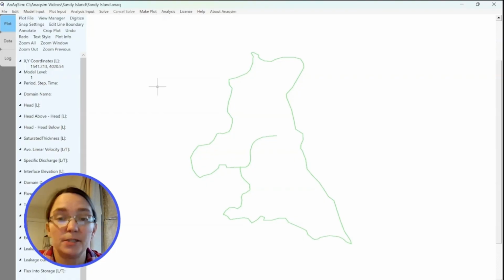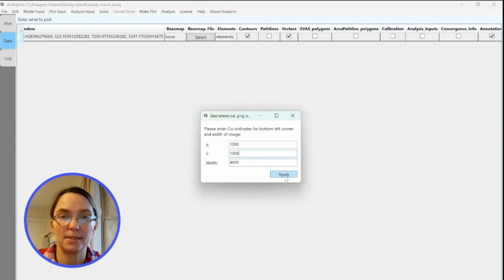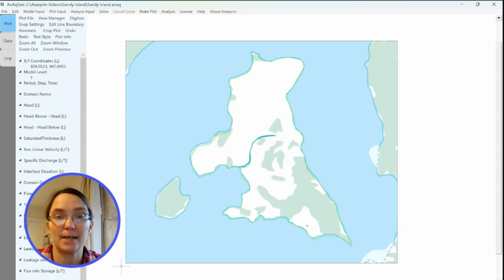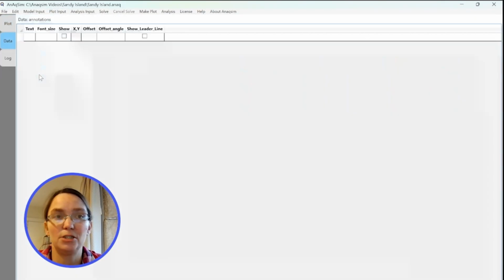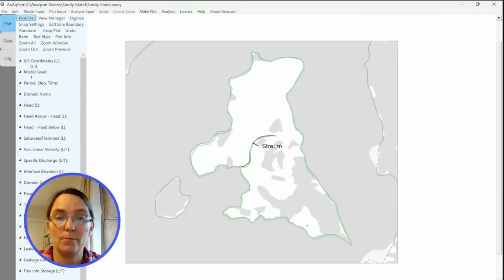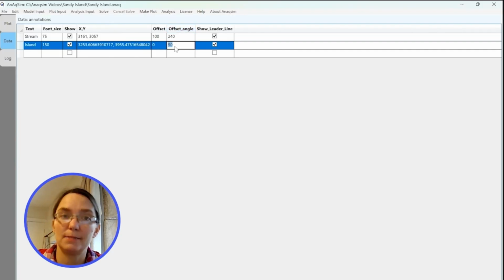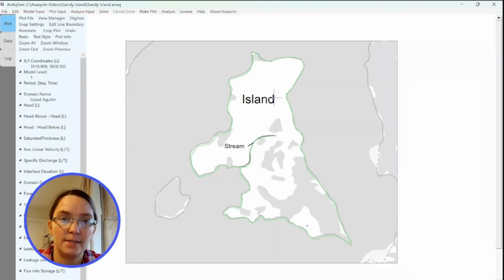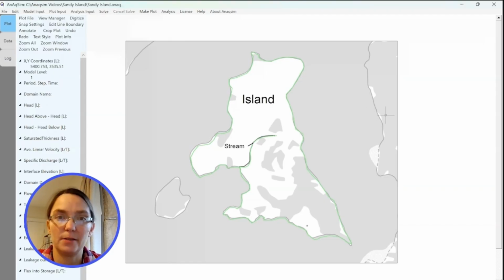Version release 2025-1-1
Key updates from the 2025-1-1 release of Anaqsim include allowing .png and .tiff files to be loaded as background images and improving how annotations in the plot window are created and saved.